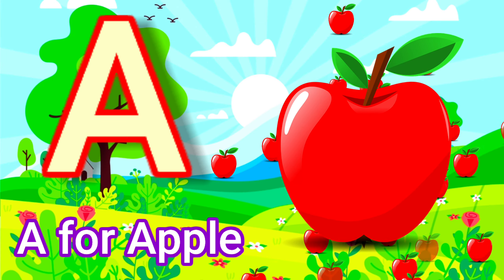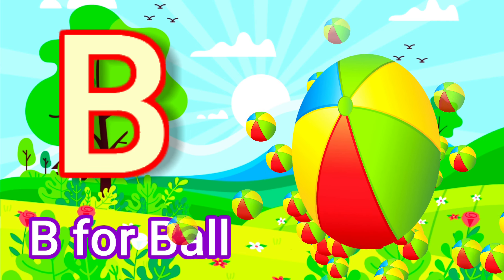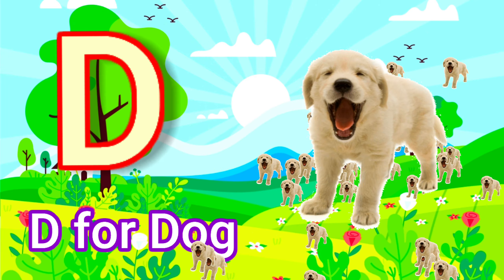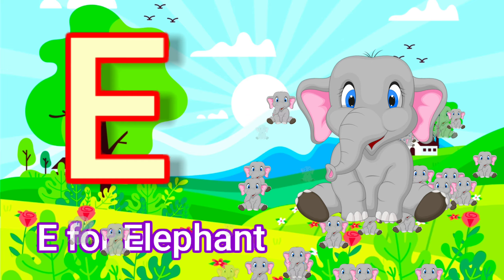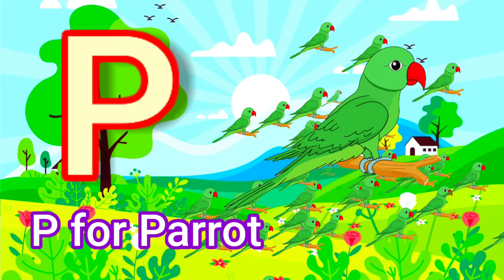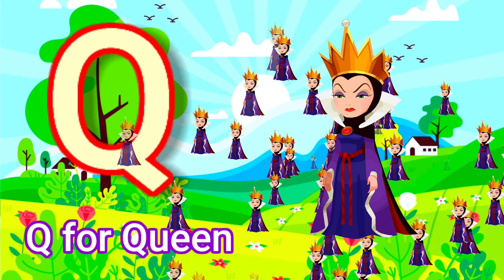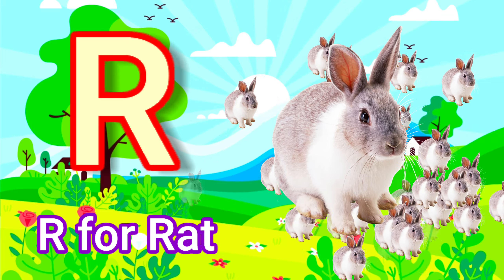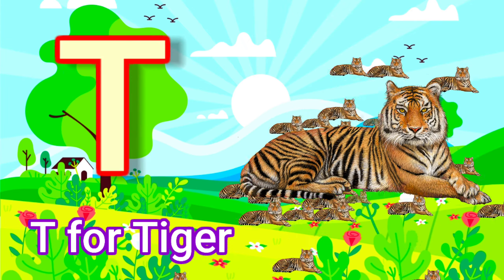A for apple, b for ball,c for Cat, Alphabets,A to Z,phonics song, abc song, abcd rhymes apple